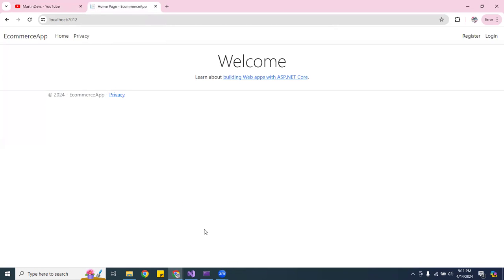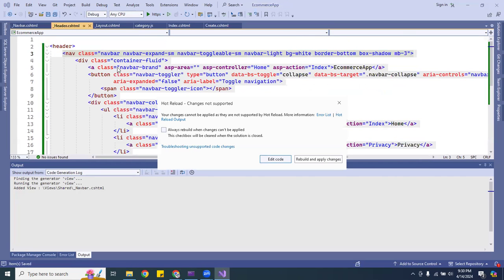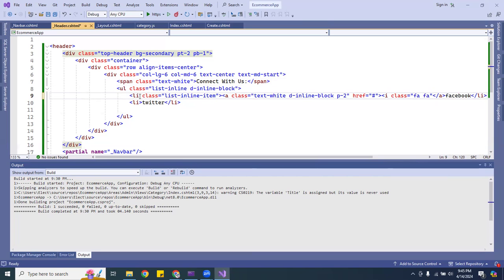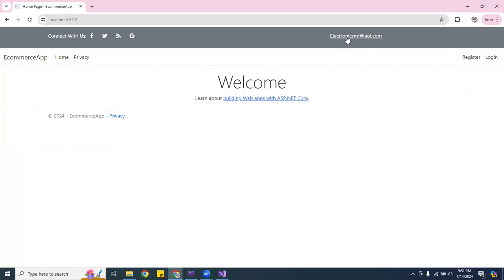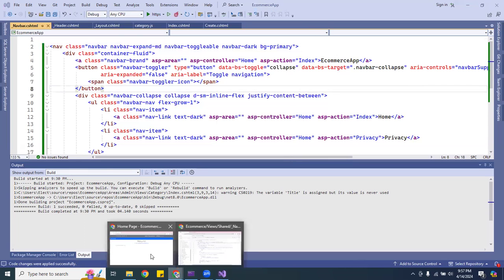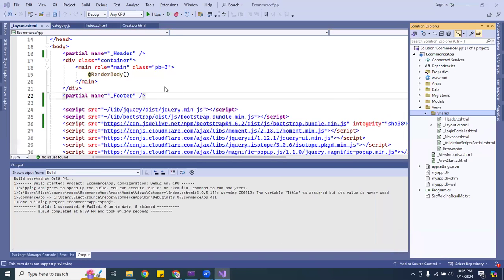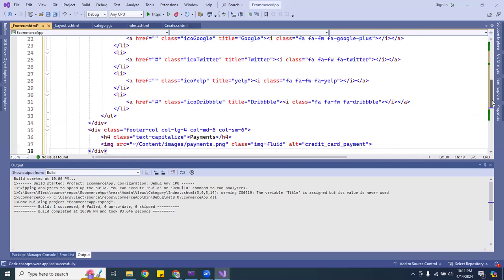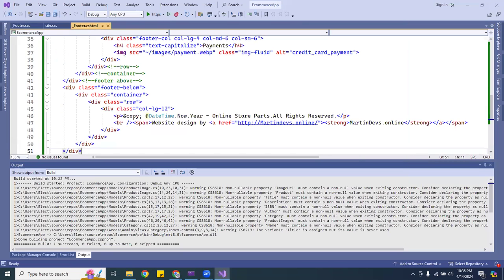Partial Views in ASP.NET Core 8 | Build a Complete eCommerce App | Day-7- Complete Tutorial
Welcome to Day 7 of our comprehensive tutorial series on crafting a dynamic eCommerce application using ASP.NET Core 8! Today, we're stepping up our UI game by mastering Partial Views.

In this tutorial, we'll cover:

Understanding the role of Partial Views in ASP.NET Core development and their significance in creating modular and reusable UI components.
Implementing Partial Views to streamline code and enhance maintainability in our eCommerce application.
Exploring advanced techniques for passing data to Partial Views and rendering them dynamically.
Customizing Partial Views to fit seamlessly into our application's design and functionality.
Leveraging Partial Views to build dynamic and interactive elements such as product listings, navigation bars, and user dashboards.
Whether you're a novice or seasoned developer, this tutorial will equip you with the expertise to leverage Partial Views effectively in your ASP.NET Core projects. Join us as we continue our journey towards building a robust and user-friendly eCommerce platform!

🔨 Tools I Used:
ASP.NET Core
.NET 8
Entity Framework Core
SQLite